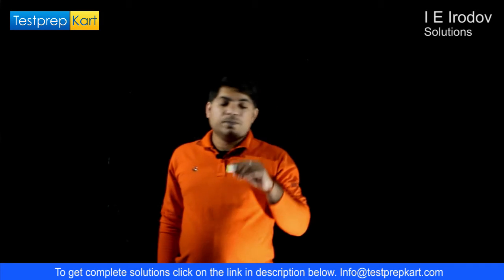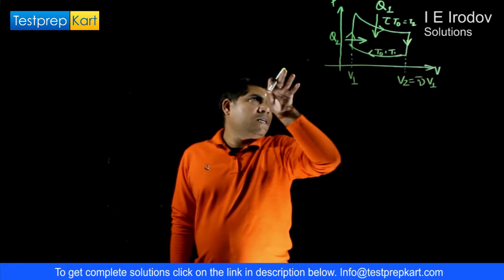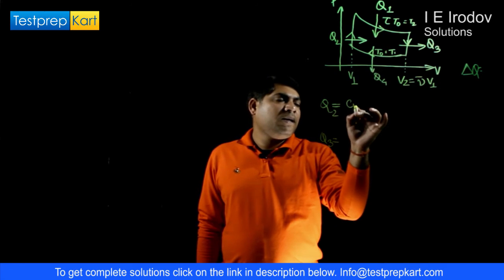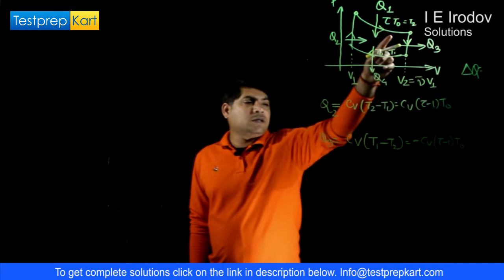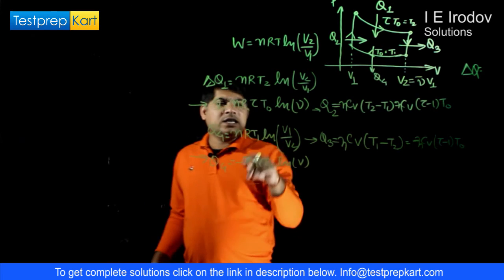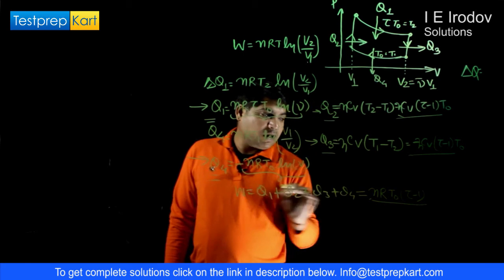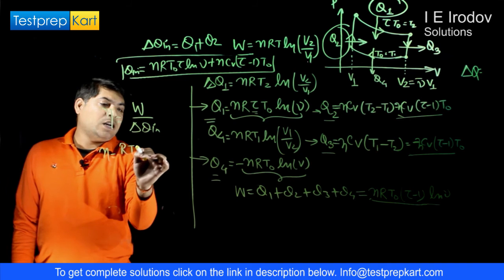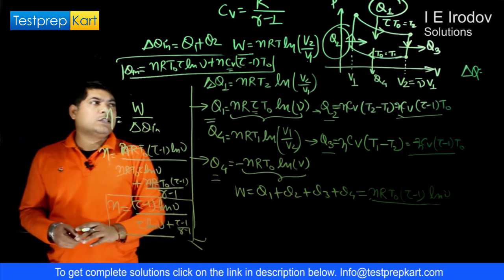I E Irodov Solutions - The Second Law of Thermodynamics and Entropy - Q 2.125